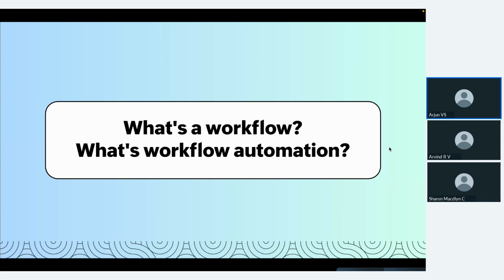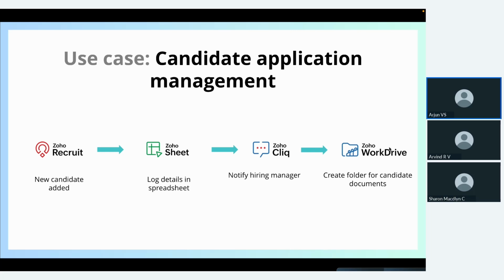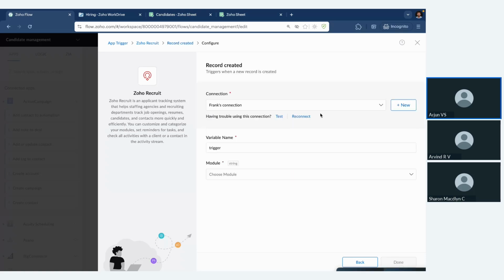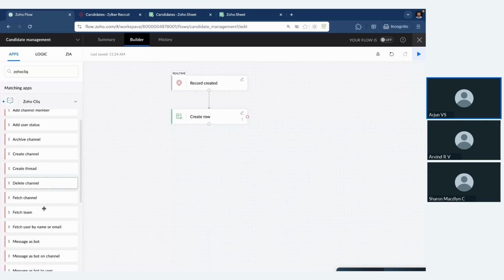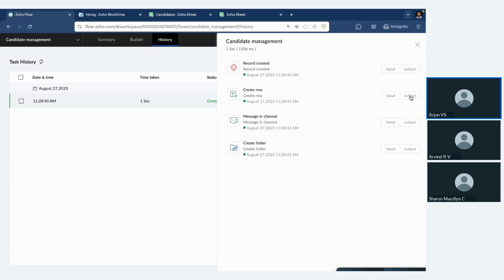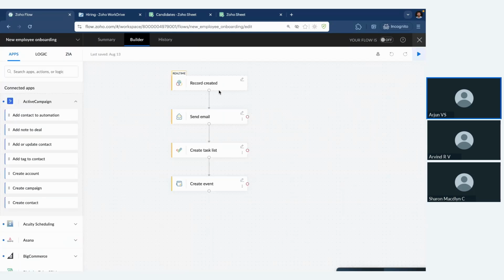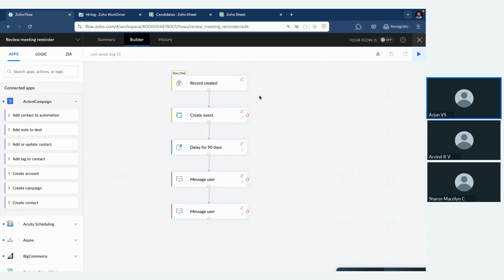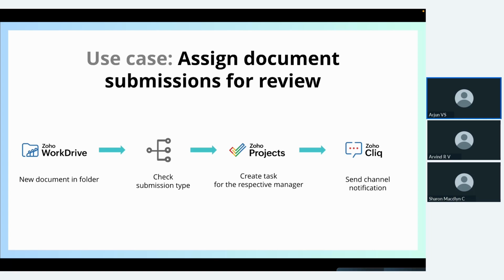Zoho Flow for Zoho One: Automating HR & Recruitment Workflows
Watch the fifth session of our Zoho Flow for Zoho One webinar series, where we explored how workflow automation can simplify and accelerate HR and recruitment processes — from hiring to onboarding and beyond.